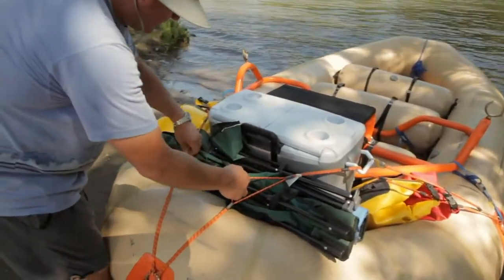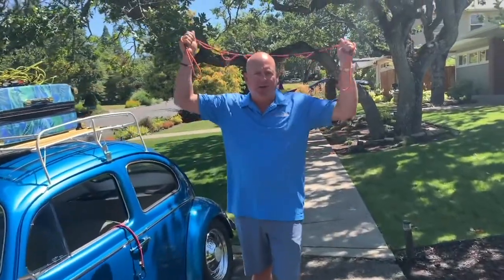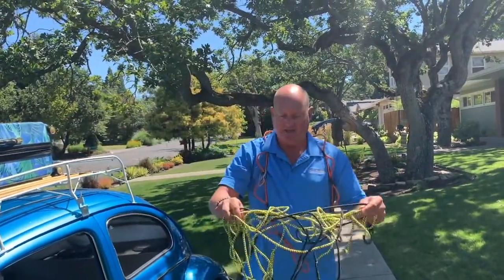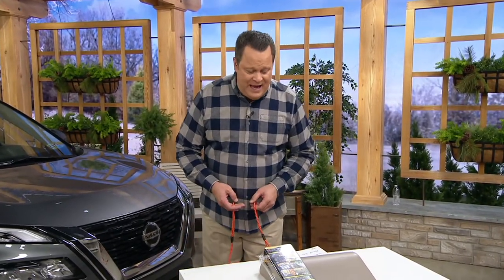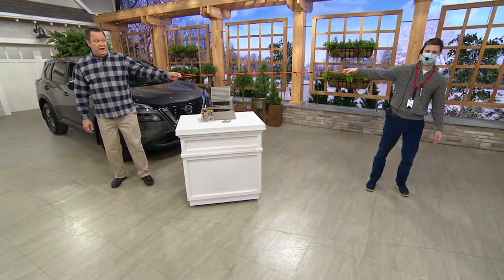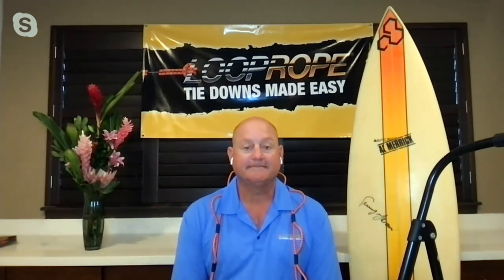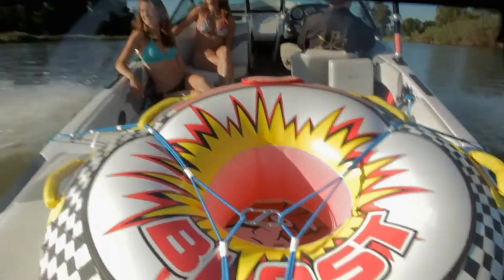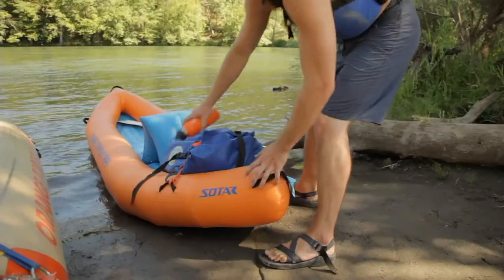LoopRope Multi-Purpose 5 ft. Tie Down Fastening System on QVC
LoopRope Multi-Purpose 5 ft. Tie Down Fastening System